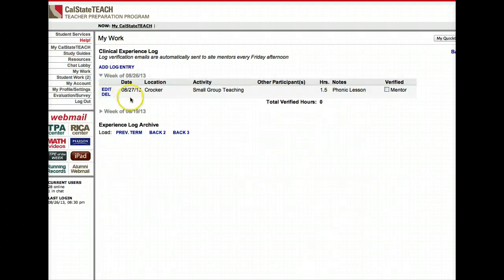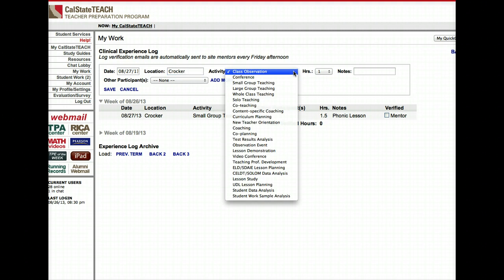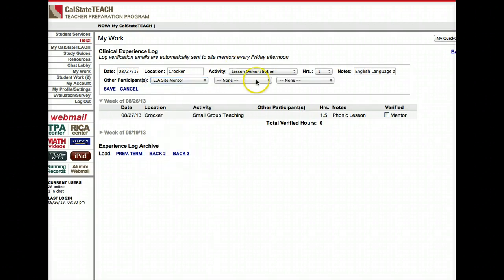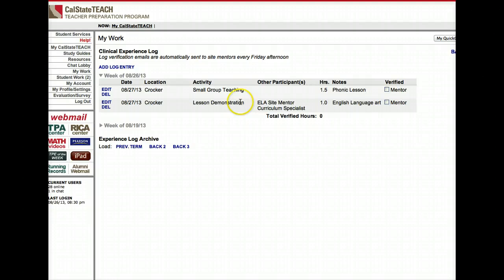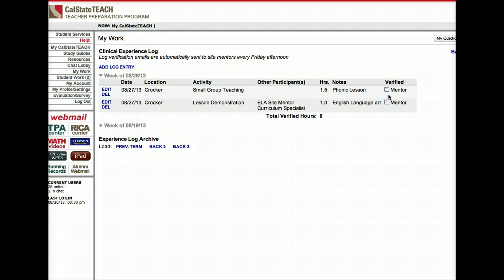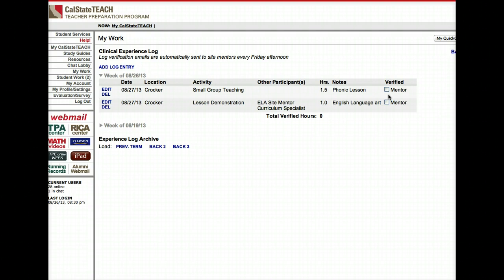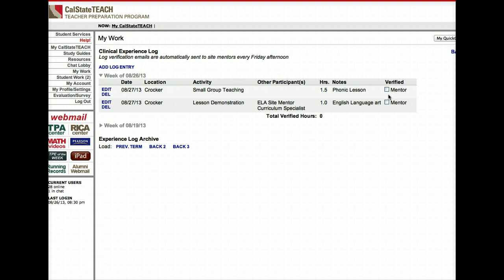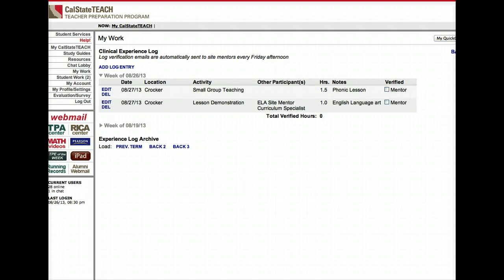CST Clinical Log Explanation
Clinical Log Explanation